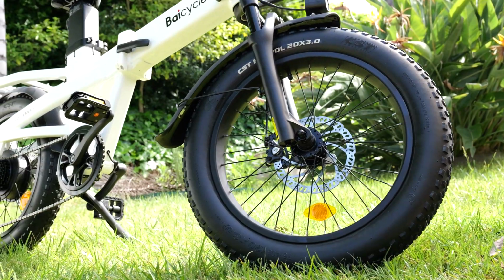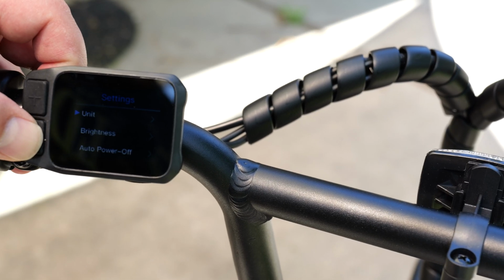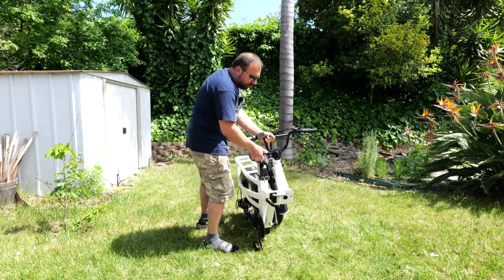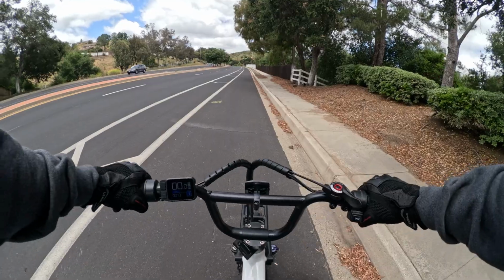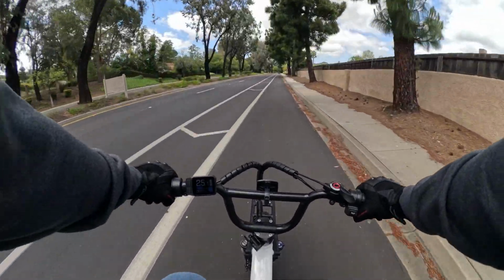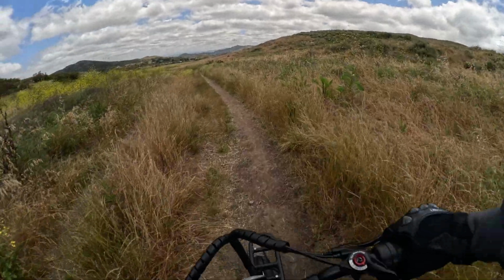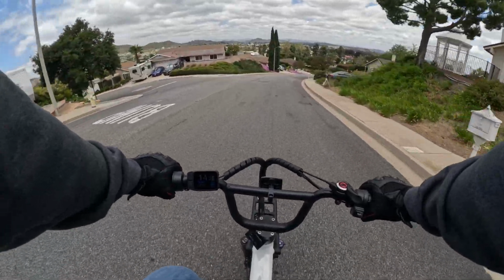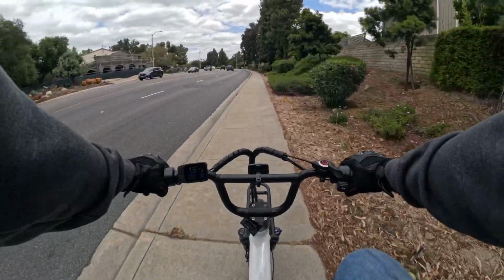Baicycle Quest 1 Review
Join us as we review the Baicycle Quest 1, an innovative electric bike that can handle both off-road and on-road adventures. Watch as we unbox and take this bike for a ride to see how it performs in different terrains!

Product Links
Baicycle Quest 1

Normal Helmet
Kryptonite U Lock

Full Face Helmet
Stealth Body Protector
Knee Guard
Impact Pants

Timeline:
00:00:00 - Baicycle Quest 1 Unboxing
00:01:12 - Baicycle Quest 1 Assembly
00:01:24 - Baicycle Quest 1 Controls
00:03:25 - Baicycle Quest 1 Battery Removal
00:05:08 - Baicycle Quest 1 Folding/Unfolding
00:08:34 - Baicycle Quest 1 Ride
00:16:33 - Baicycle Quest 1 Review

Audio:
Ziv Moran - Possible Light